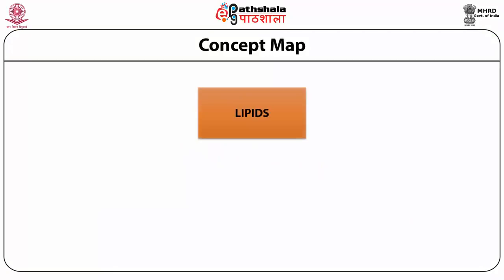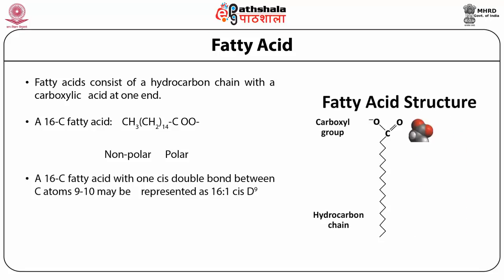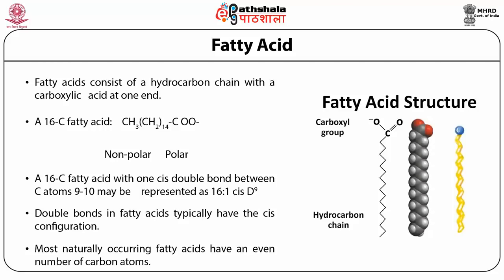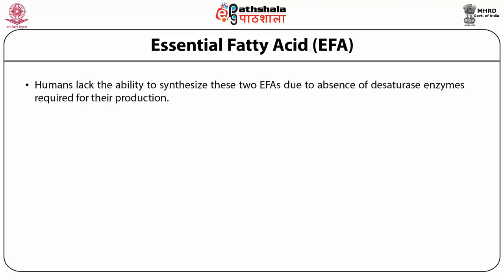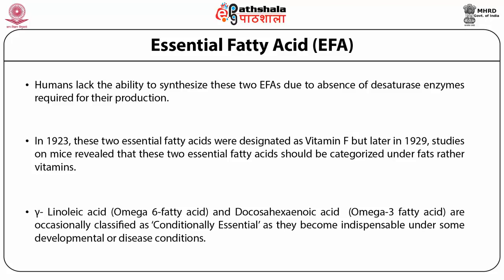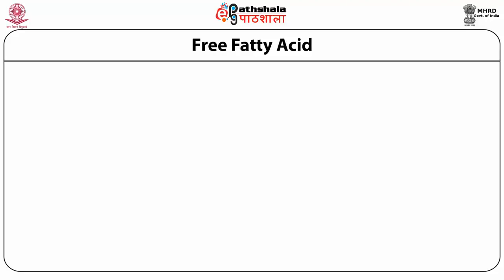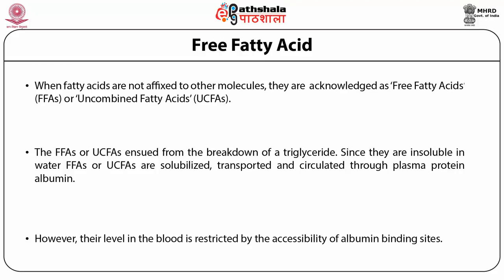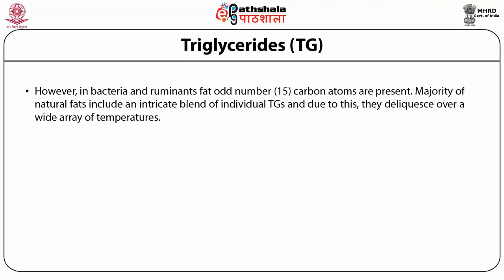Prologue to Lipids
Subject:Biochemistry
P-05.Lipid metabolism